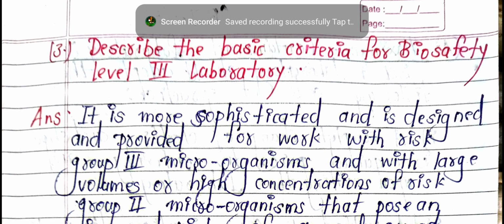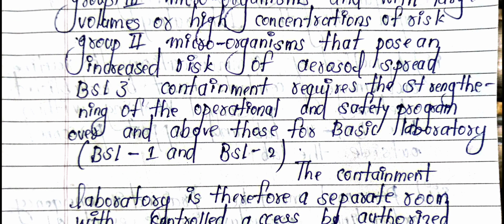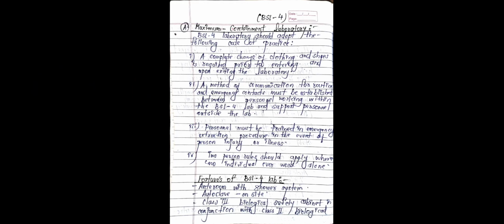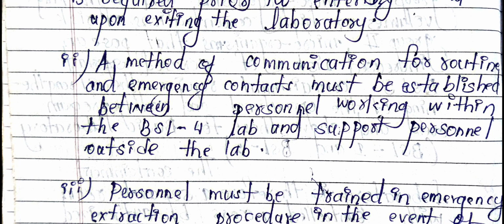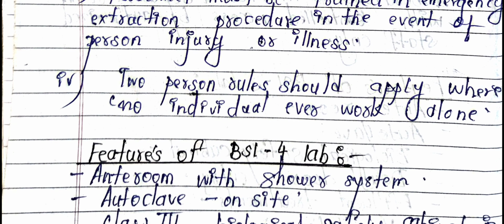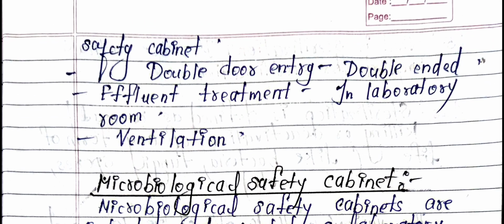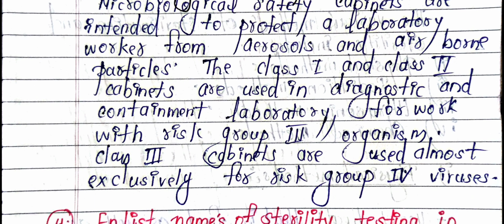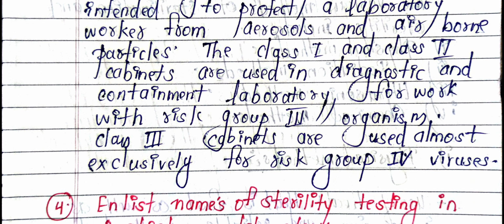Describe the basic criteria for biosafety level III laboratory 🇳🇵